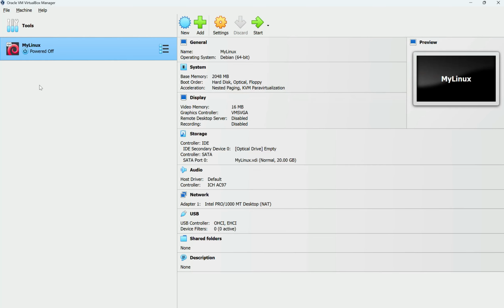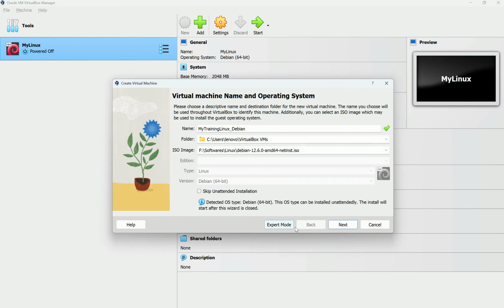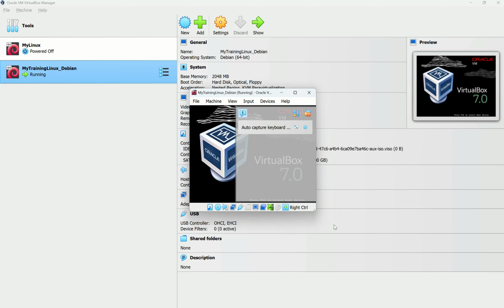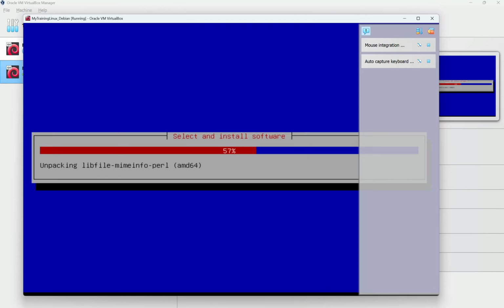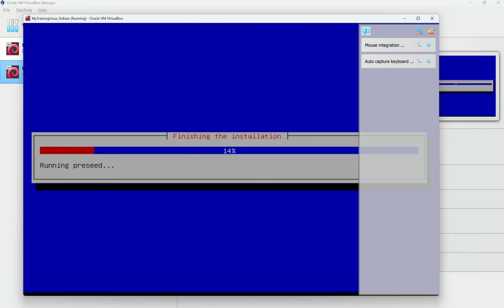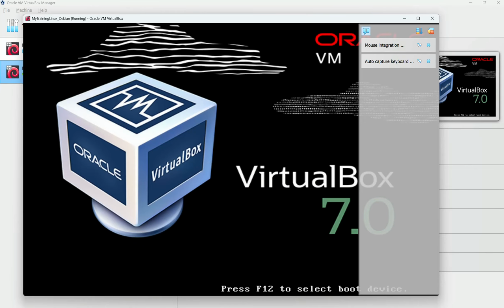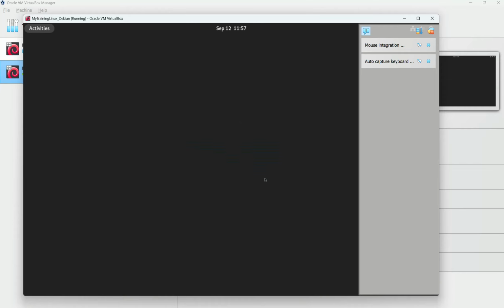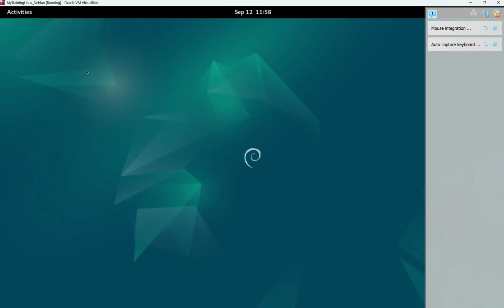How to Install Debian Linux on VirtualBox | Step-by-Step Beginner’s Guide (2025)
✅ Ready to dive into the world of Linux?
In this video, I walk you through the complete Debian Linux installation on Oracle VirtualBox, step by step. Whether you're a beginner or just curious about exploring Debian, this tutorial is all you need to get started with one of the most stable and trusted Linux distributions out there.

🐧 Why Debian?
Debian is a rock-solid, community-driven distro that powers everything from personal computers to critical servers. If you're learning Linux for DevOps, cybersecurity, or ethical hacking – starting with Debian gives you the perfect foundation.

🚀 What’s Covered in This Video:
Downloading Debian ISO
Creating Virtual Machine in VirtualBox
Allocating disk space and memory
Installation steps with guided options
First boot and system check

🎓 Perfect for:
Beginners exploring Linux
Anyone preparing for Linux-based certifications

💬 Let’s Connect!